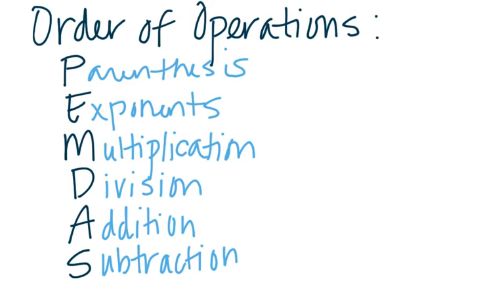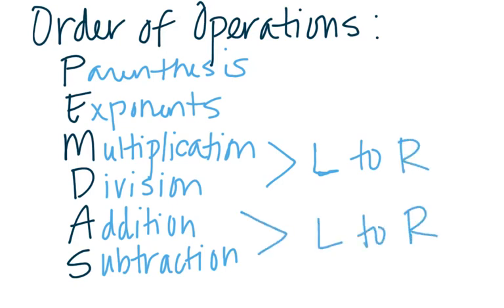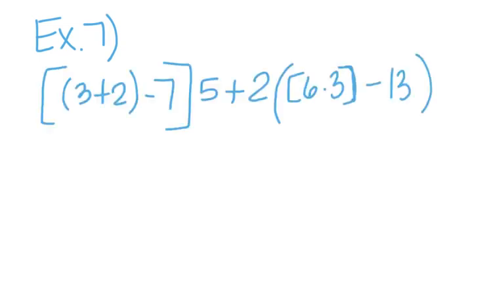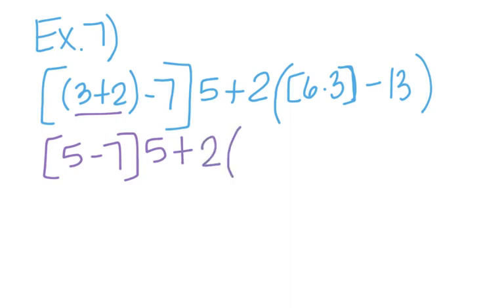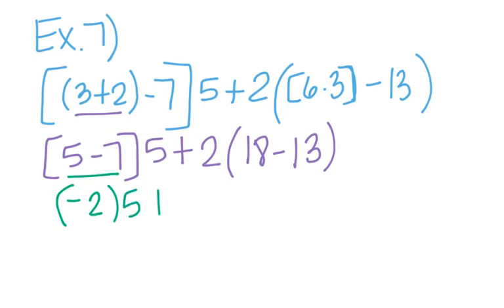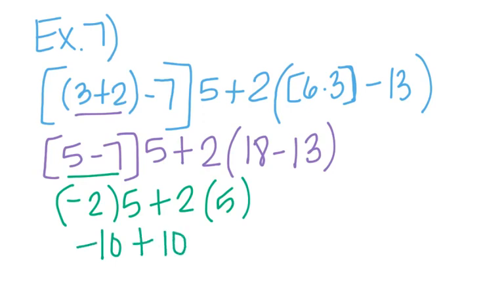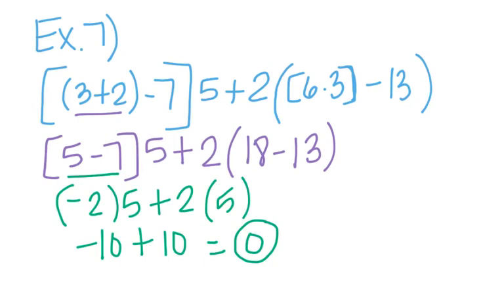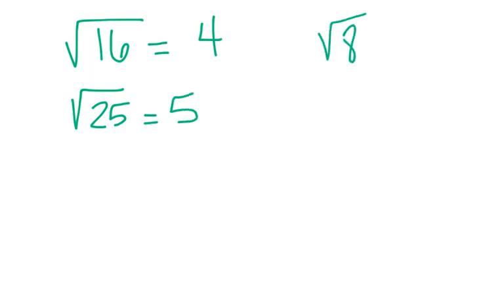Finite: 1.1 Order of Operations and Square Root Review